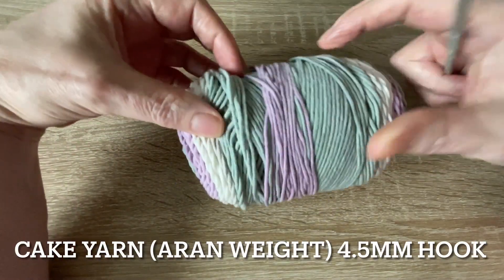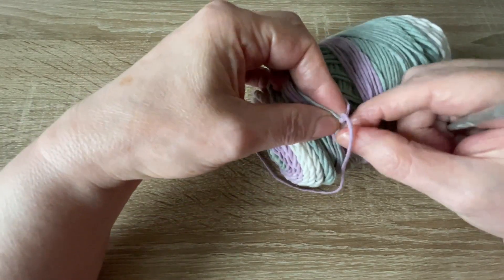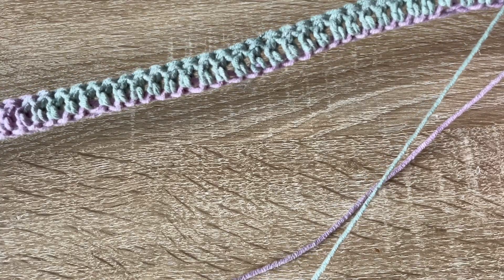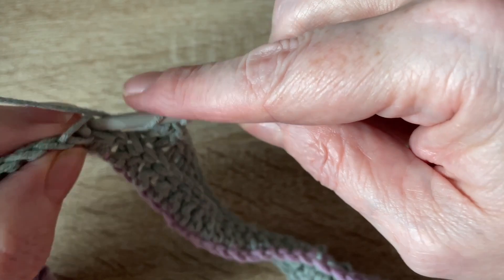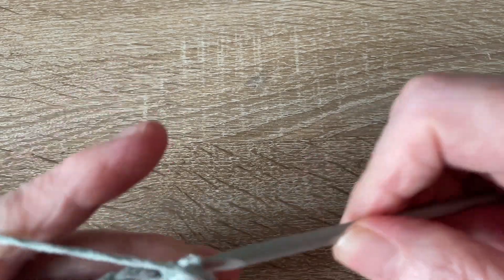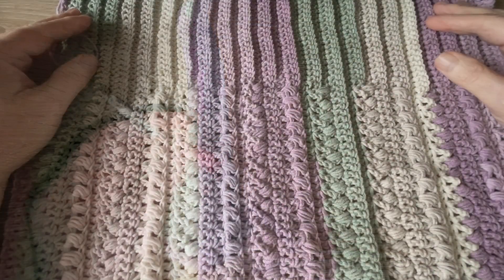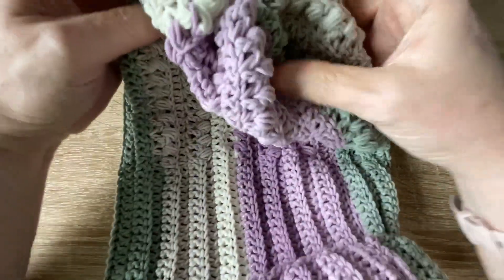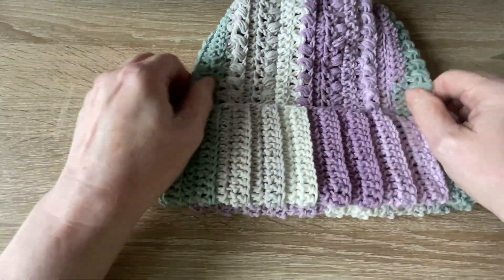If You Only Crochet One Hat/Beanie This Autumn Make It This One!